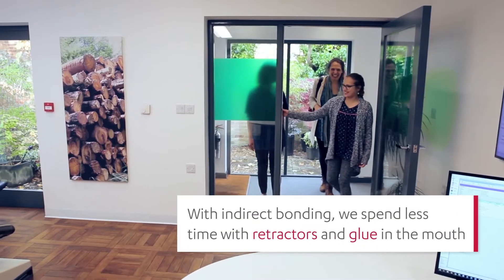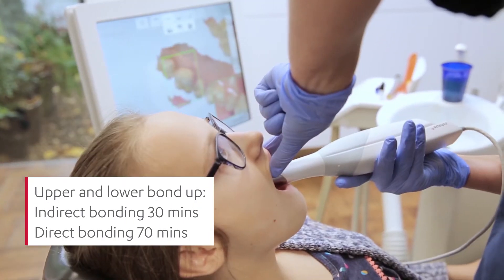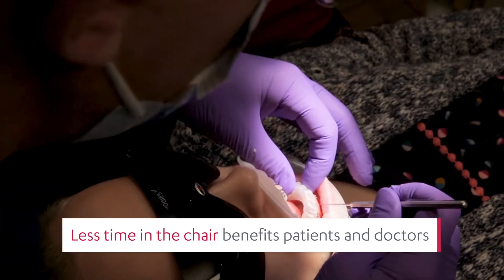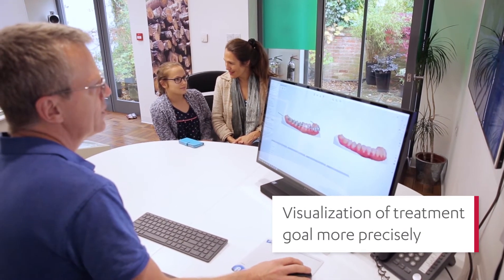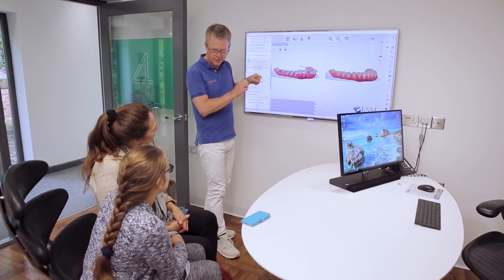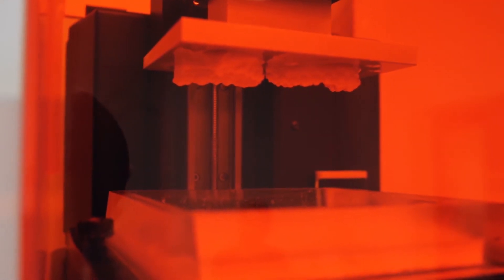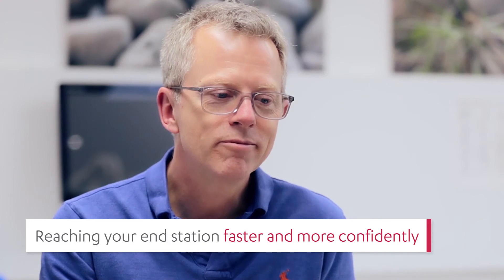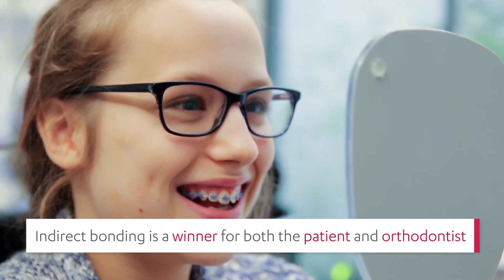Can 3Shape indirect bonding save you time in your practice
UK Orthodontist, Dr. Lars Christensen, talks about the digital workflow with 3Shape Indirect Bonding Studio. Dr. Christensen says indirect bonding cuts his bonding appointment time down to 30 minutes as opposed to 70 minutes for a traditional bonding session. In addition, it can reduce the number of appointments needed for a treatment by two or three.